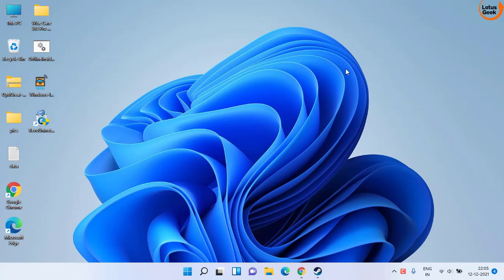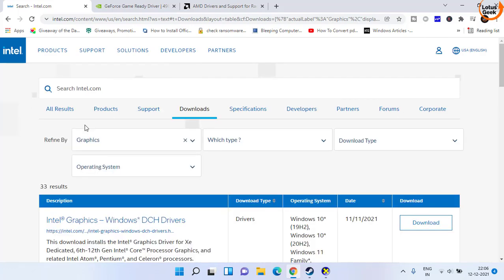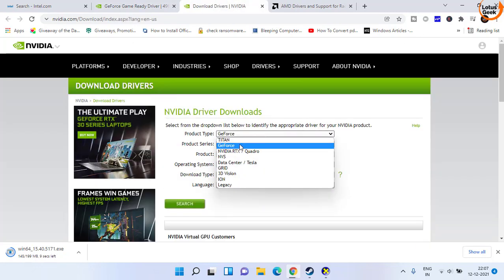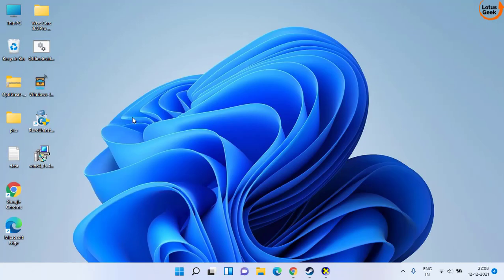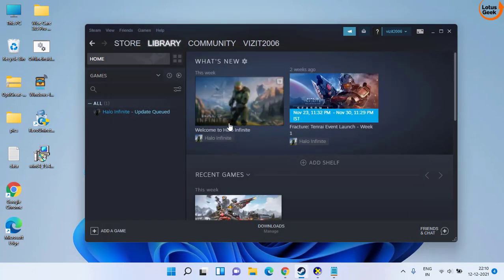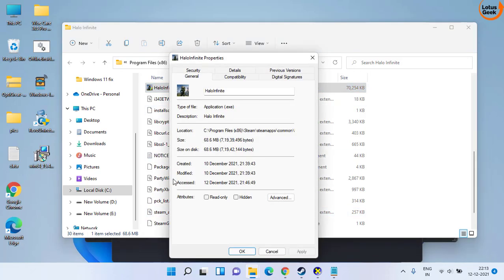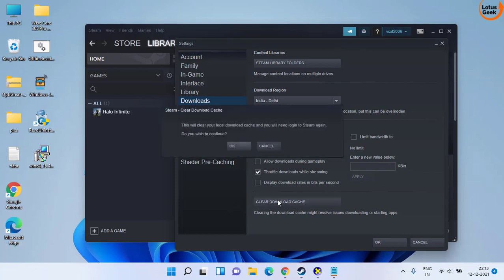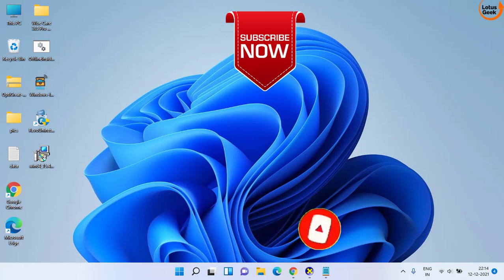Halo Infinite crashing, freezing, not opening on start up | LotusGeek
This video is to fix halo infinite freezing crashing black screen and not launching issues while trying to play halo infinite campaign in xbox steam or in origin windows 10 windows 11 pc

00:14  Method 1 to fix  Halo Infinite crashing on start up by manually updating graphic drivers using official nvidia intel amd websites
02:26 Method 2 to fix Halo Infinite crashing on start up by uninstalling additional texture pack
03:05 Method 3 to fix Halo Infinite crashing on start up by verifying the integrity of files
03:28 Method 4 to fix Halo Infinite crashing on start up using startup settings of game
04:05 Method 5 to fix Halo Infinite crashing on start up by clearing the cache memory of game
04:35 Method 6 to fix Halo Infinite crashing on start up by reinstalling the halo infinite game